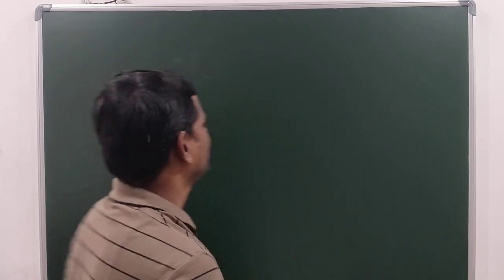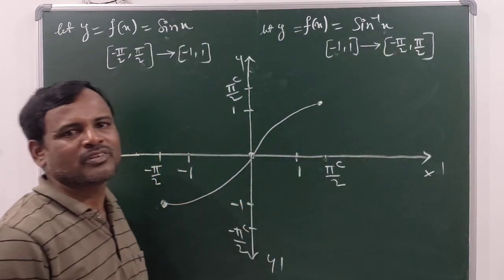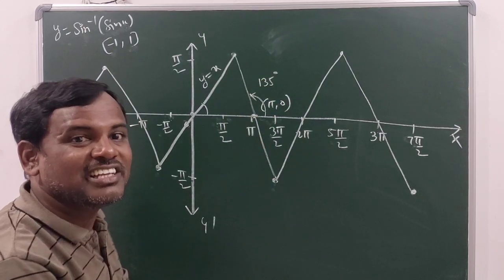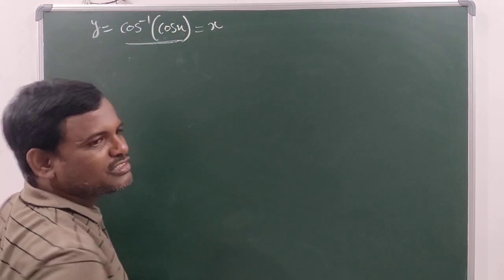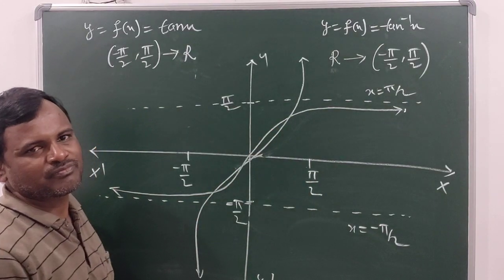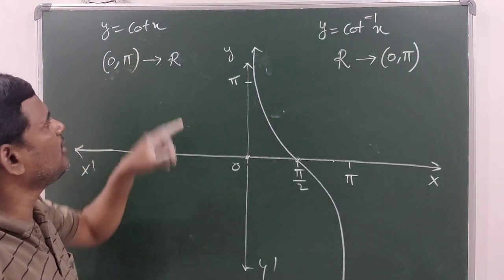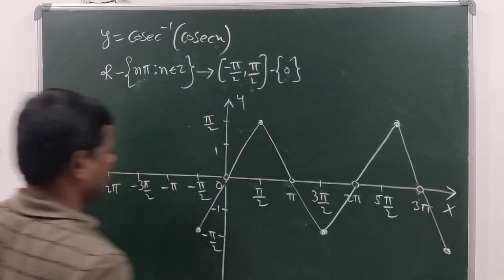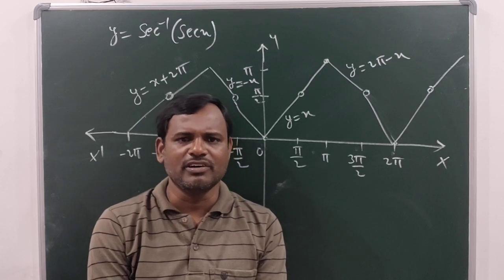INVERSE TRIGONOMETRIC FUNCTIONS, DOMAINS,PRINCIPAL DOMAINS, RANGES, GRAPHS, APPLICATIONS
INVERSE TRIGONOMETRIC FUNCTIONS, DOMAINS,PRINCIPAL DOMAINS, RANGES, GRAPHS, APPLICATIONS FOR IIT-JEE from LEADS IIT ACADEMY by NERELLA SRINIVAS